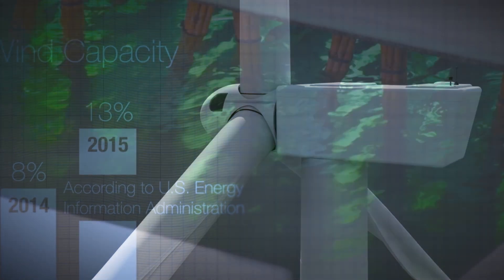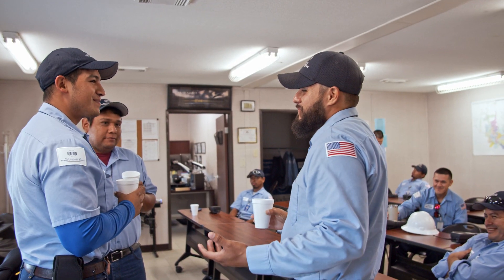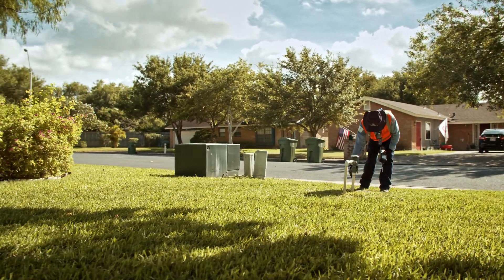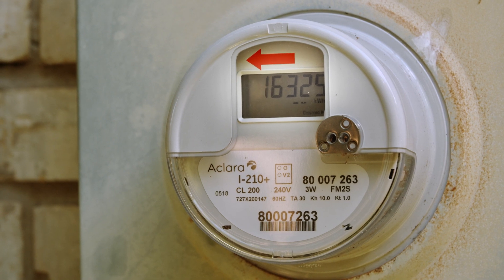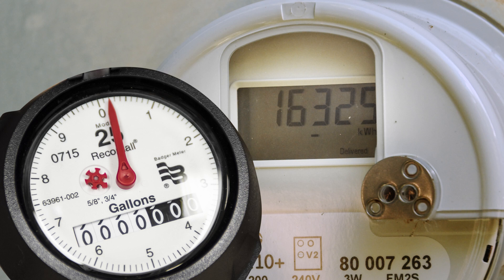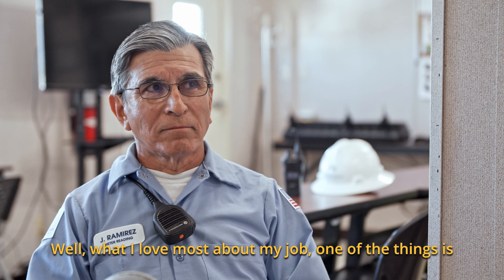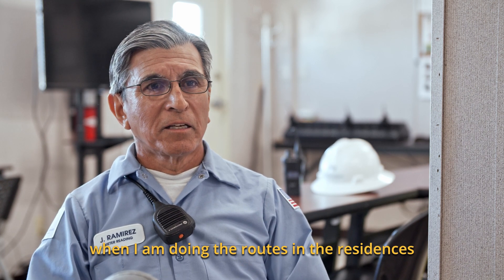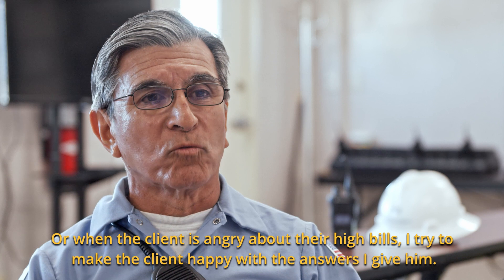BPUB Central - Meter Readers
BPUB meter readers read over 1 million meters from residential, commercial, local, state and federal facilities in Brownsville. In this episode of BPUB Central, our meter readers give us a behind-the-scenes look and show us how they get the job done.